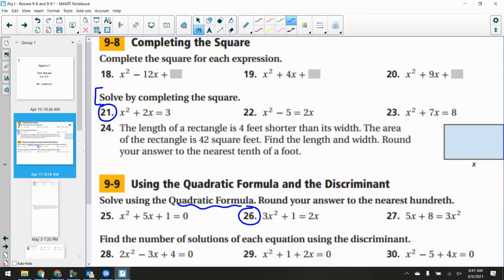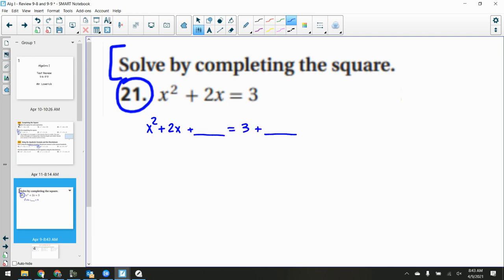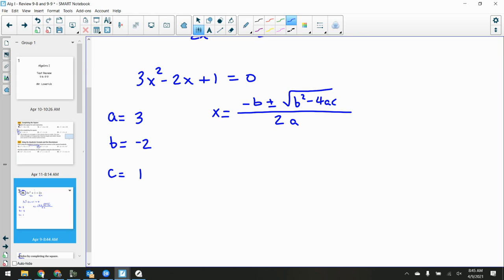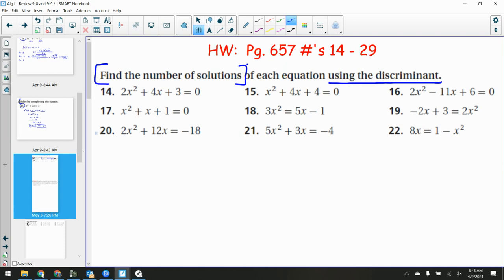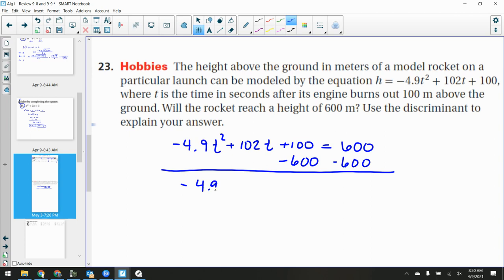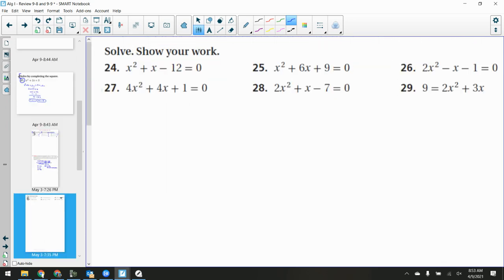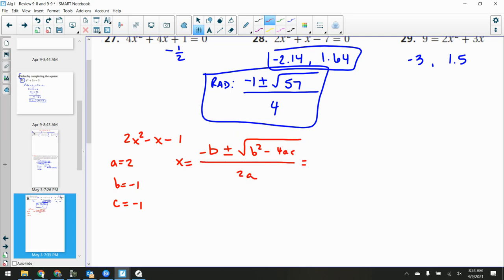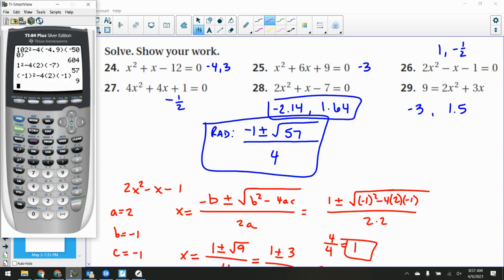Algebra 1: Sections 9-8 and 9-9 Review: 4-9-21